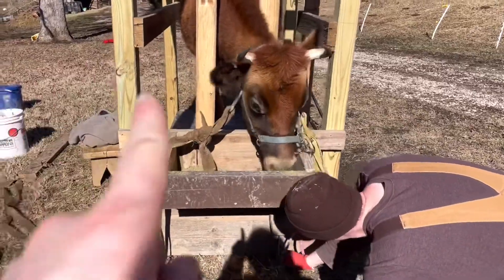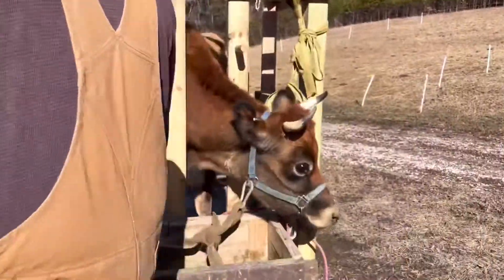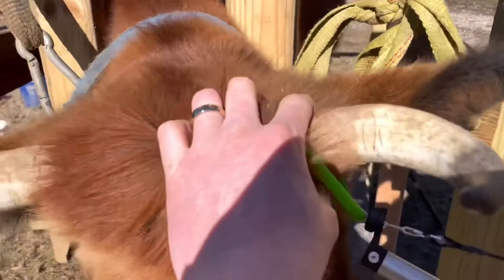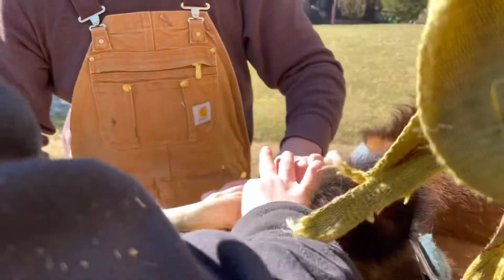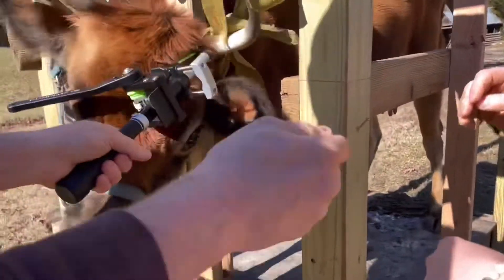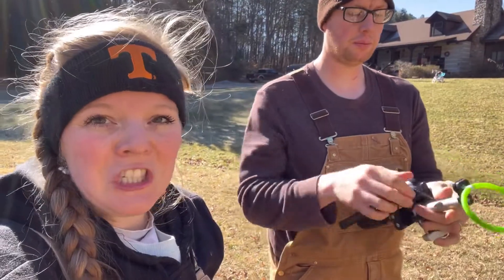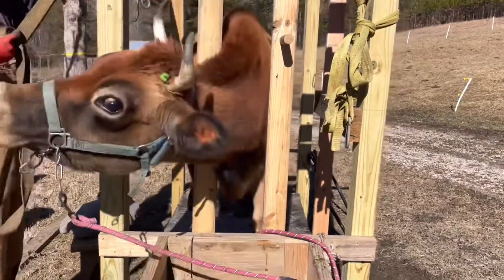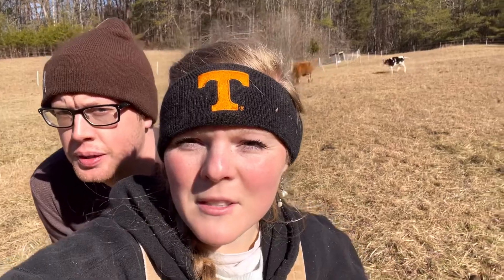Removing Cow Horns with Callicrate Pro Bander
We band our milk cow’s horns using a Callicrate Pro Bander. We go through the steps, and show you some lessons that we learned from the process.